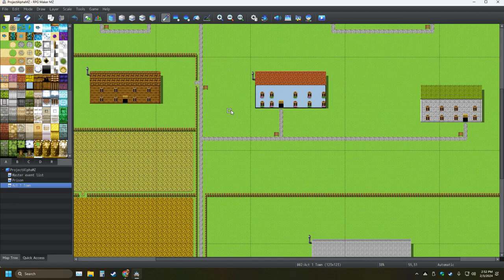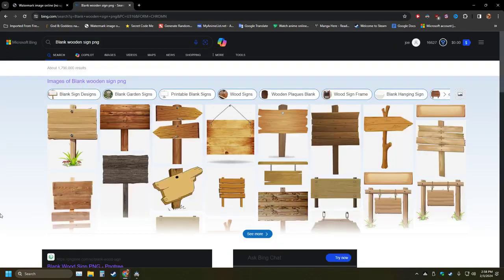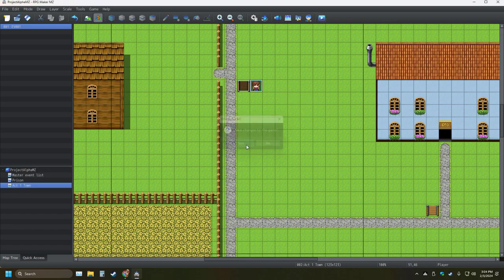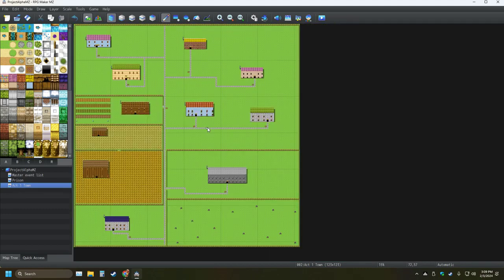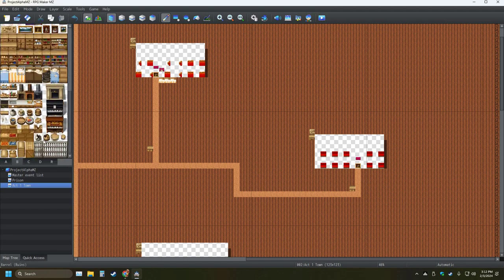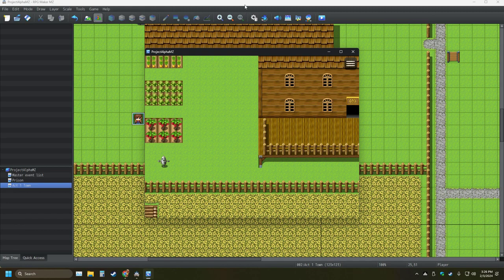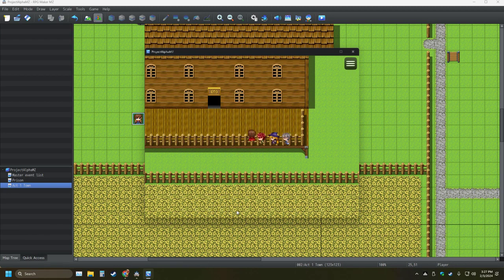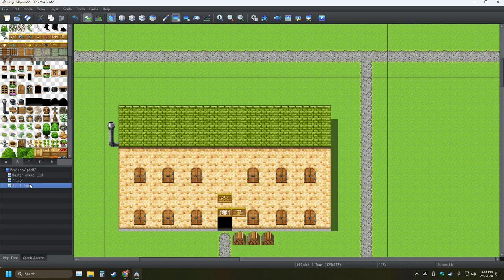My RPG Maker Creation Pt 3 Making The Ultimate Game